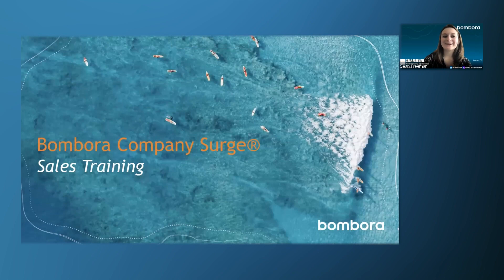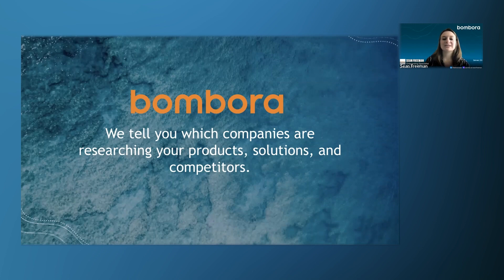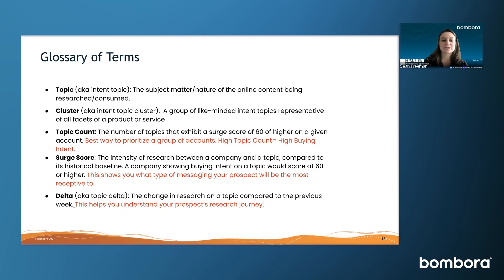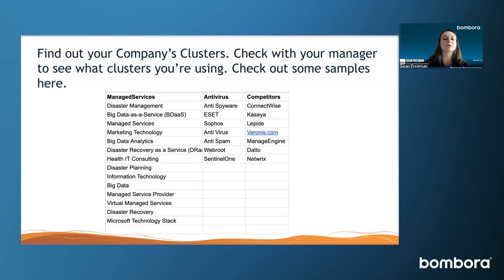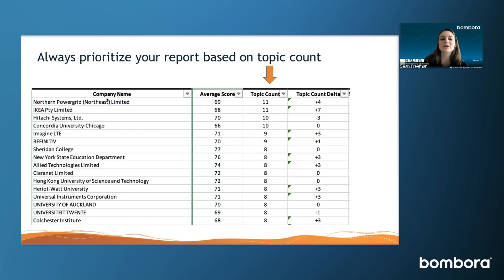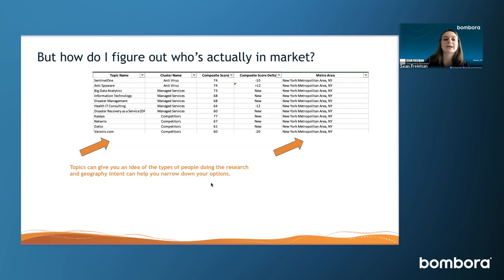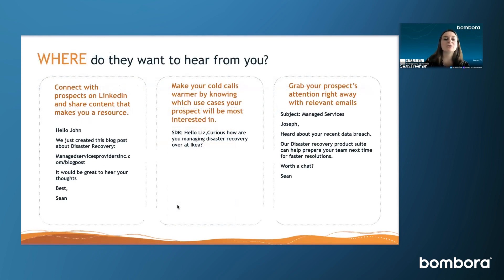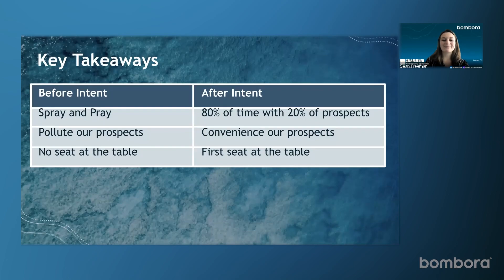How to prioritize accounts using Intent data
Selling and prospecting is a hard job. See how Intent data makes it easier to prioritize accounts in this video with Sean Freeman, onboarding specialist at Bombora.